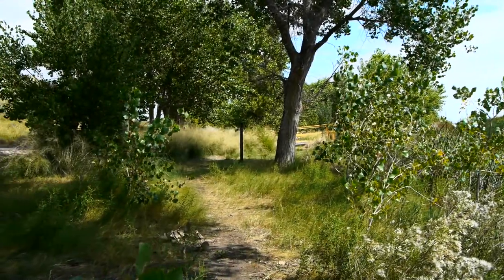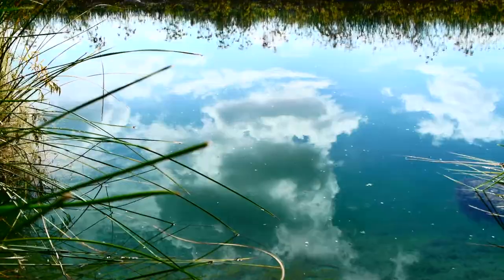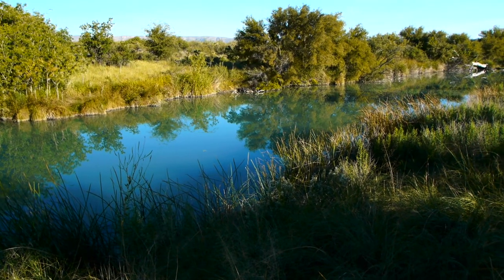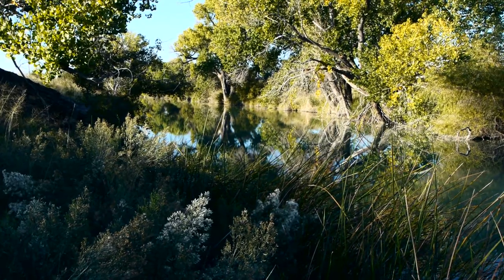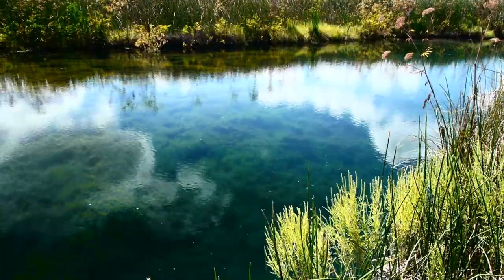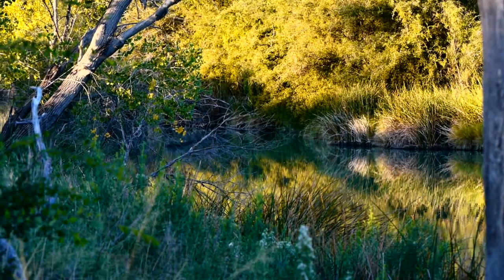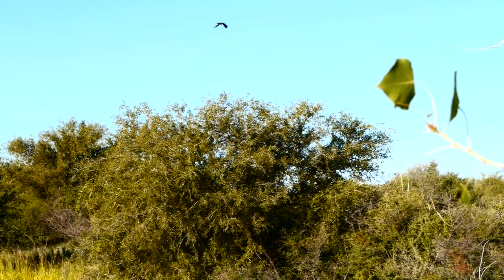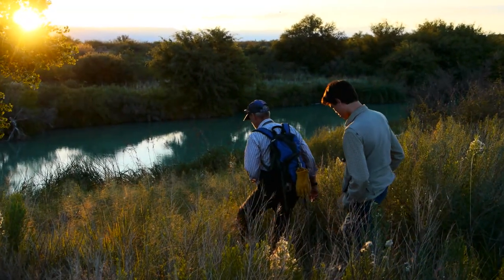Black River Recreation Area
The 1,200-acre Black River Recreation Area is managed to provide low-impact recreation and environmental education opportunities while maintaining a healthy river system and riparian habitat.

The area, an oasis in the Chihuahuan Desert, is home to rare species of plants, fish, and reptiles in and around the river. During migration seasons, the area teems with birds, including waterfowl, shorebirds and songbirds.  Bird populations in this small area fluctuate daily and seasonally.  Lush desert vegetation and clear pools of water provide excellent opportunities for viewing wildlife.

The recreation area's most frequently visited site is the Cottonwood Day Use Area, which includes a wildlife viewing platform, picnic tables, and a toilet.  The parking area is approximately 500 feet from the water's edge.